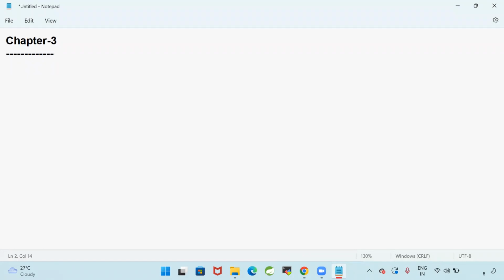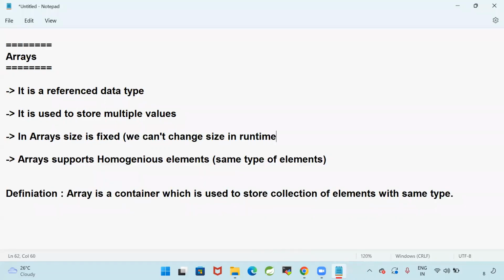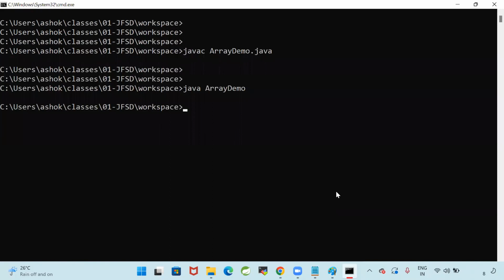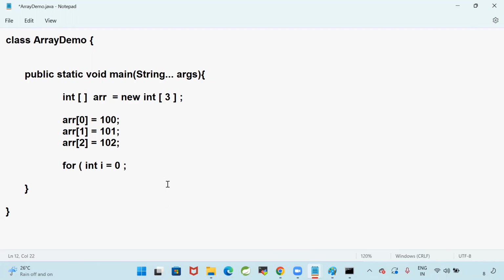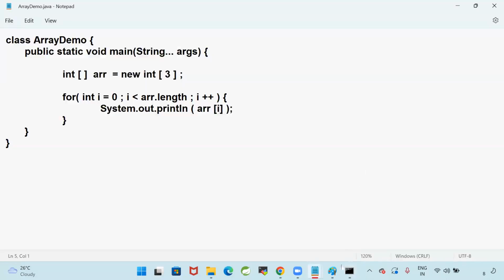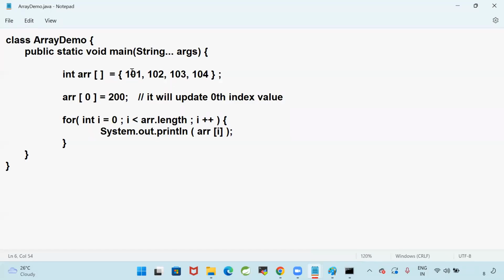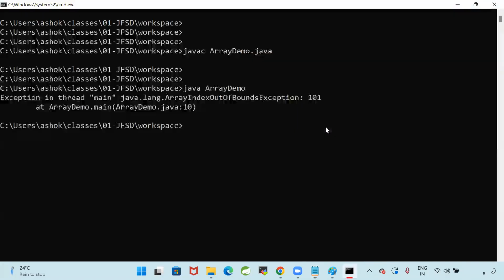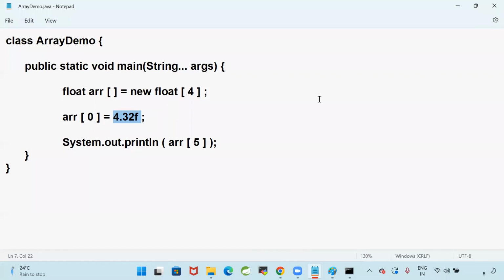Class_19 Core Java